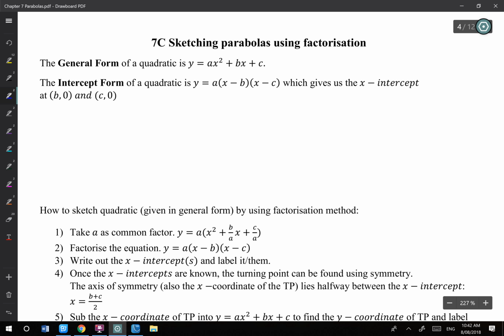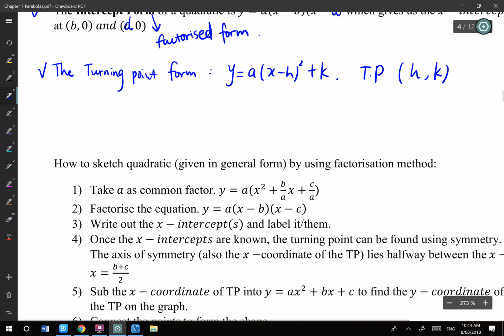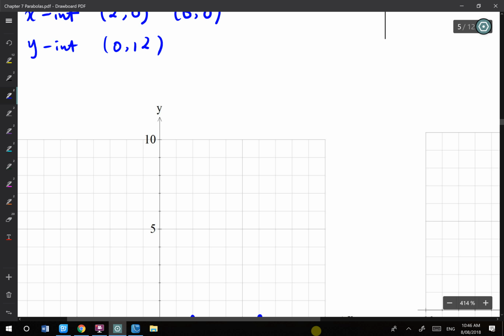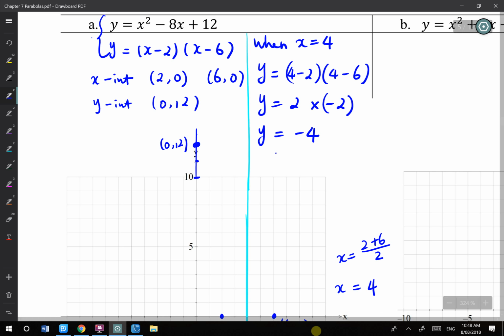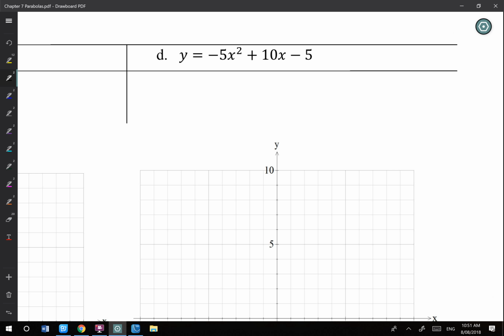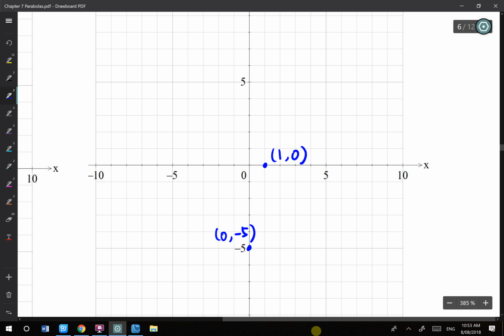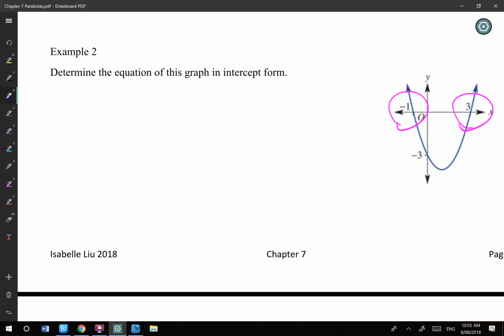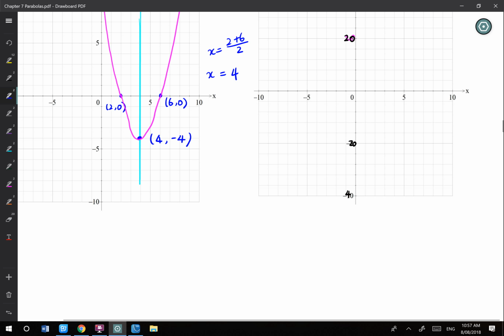Year 10 7C